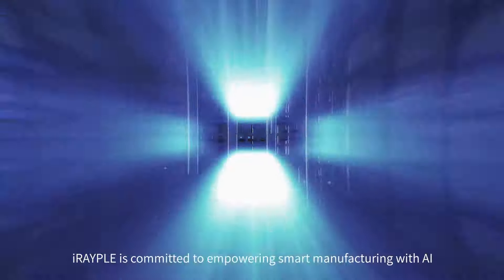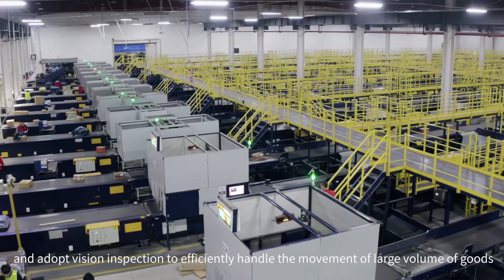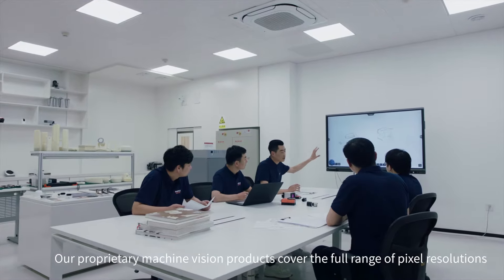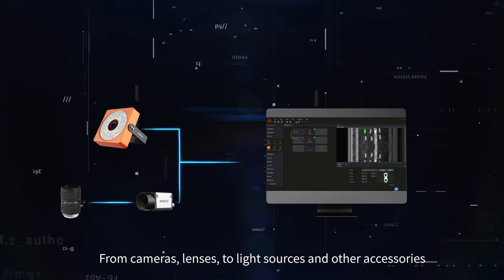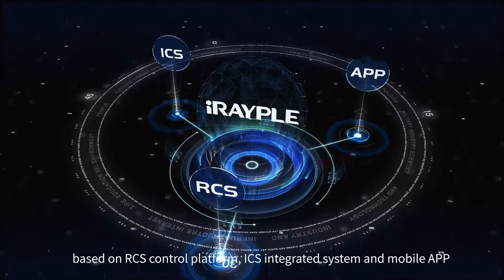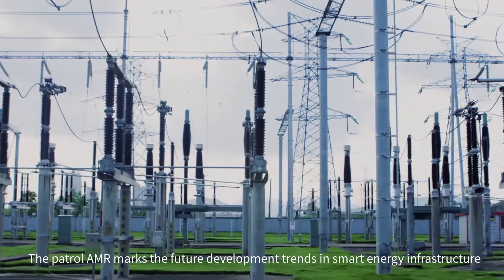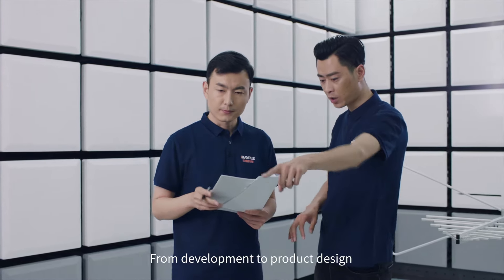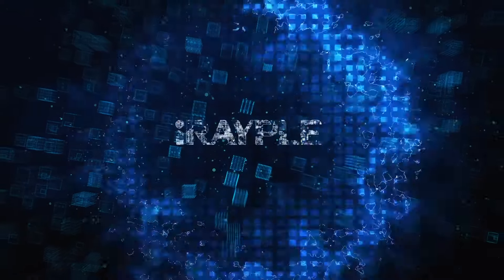iRAYPLE-HuaRay Technology Company Introduction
Zhejiang HuaRay Technology Co., Ltd. is a professional company focusing on R&D, production, and sales of machine vision and autonomous mobile robot (AMR) products and solutions. Concentrating on smart manufacturing and logistics, we have always insisted on satisfying customers’ needs, creating value to help customers reduce costs, and making factories smarter.
As a national high-tech enterprise, HuaRay has always insisted on technological innovation. More than 60% of our employees are dedicated in R&D, and the company has nearly 300 patent applications. HuaRay is a leading company in the industries of embedded software, image optimization, recognition algorithms, network transmission, navigation, positioning, scheduling, motion control, and other technical fields.
HuaRay’s products and solutions are widely used in the logistics, automotive, 3C, lithium battery, photovoltaic, semiconductor, and pharmaceutical industries. Our machine vision products include industrial area scan cameras, line scan cameras, smart industrial cameras, vision sensors, 3D industrial cameras, and lenses. These products have been used for code recognition, OCR, vision measurement, location, defect detection, and providing customers with one-stop product purchases. Our autonomous mobile robot (AMR) products include latent lift, towing, forklifts, and sorting robots, mainly used for logistics warehouses and material handling, to provide end-to-end intelligent handling solutions.
Relying on years of AI technology accumulation in the industrial field and the established industrial IoT ecosystem, HuaRay has been developing with company’s technological advantages and continues to provide global customers with better products and more professional services. We have helped bring about the digitalization of industry and have become experts in improving industrial intelligence and efficiency.